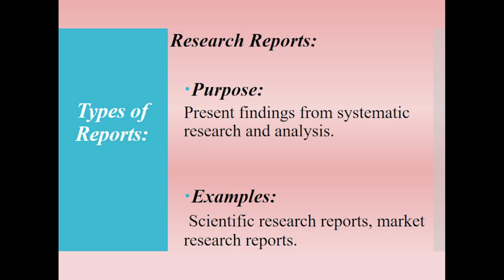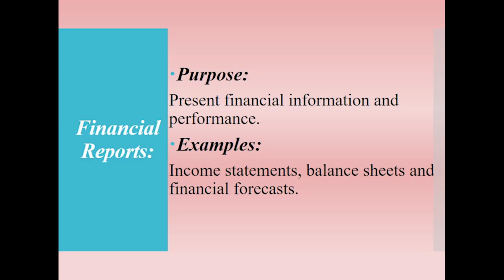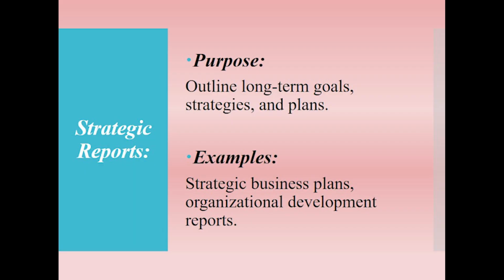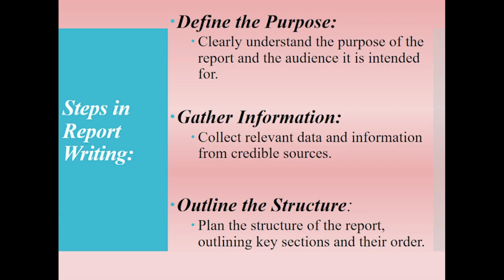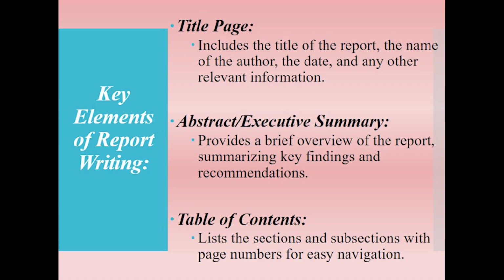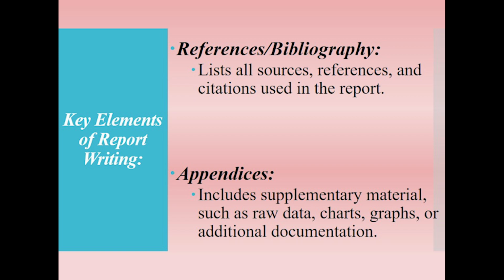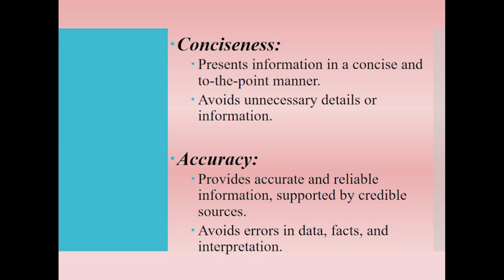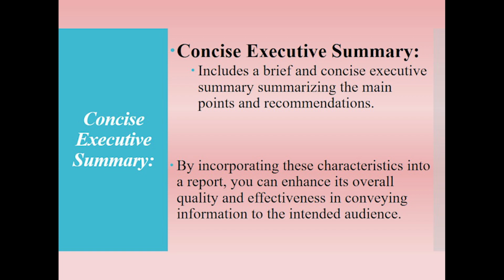BRAOU B.Com 3rd Year 5th Semester Business Communication : Report Writing